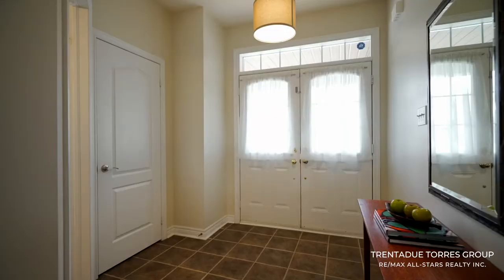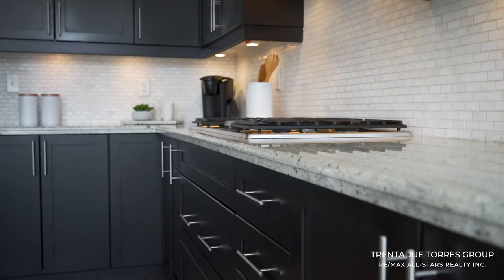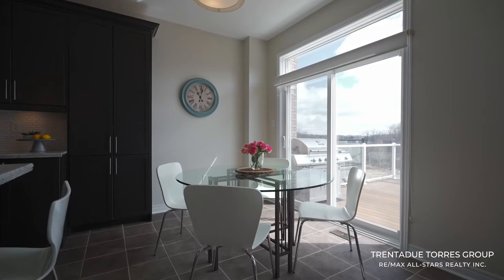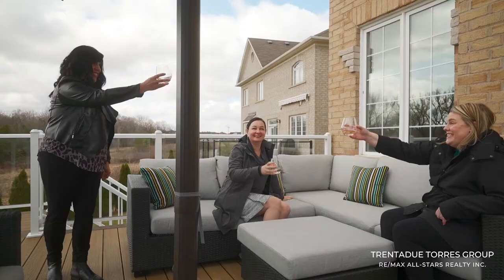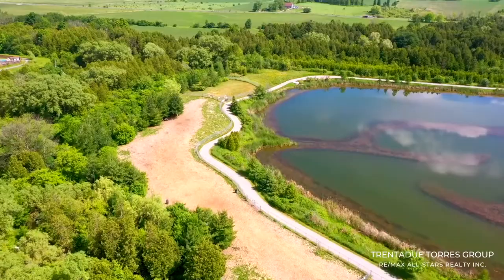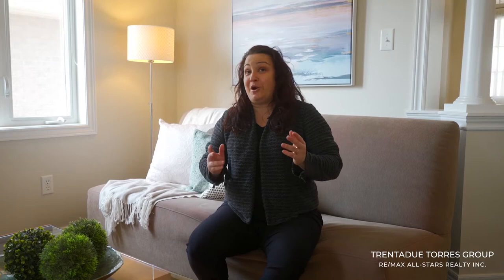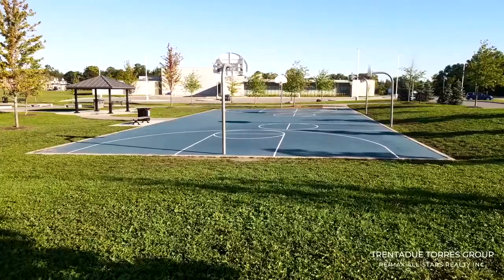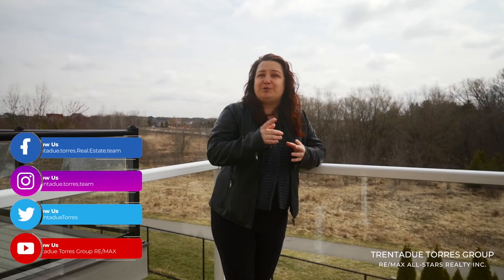SOLD! 142 James Ratcliff Avenue, Stouffville - Presented By The Trentadue Torres Group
Welcome to 142 James Ratcliff Avenue in Stouffville ✨

Spectacular rare ravine lot with expansive 2 tone composite deck. This immaculate family sized home is located in sought-after area on a quiet, friendly street. It boasts 4 bedrooms, 3 bathrooms and an unspoiled walk-out basement.🌅

Steps to walking trails along the ravine and Byer’s pond, minutes to GO station, parks, great shopping, restaurants & 400 series highways.

For more information on this property or to book your private showing, please call/text @catherinelandryrealtor at or @lisa_paton_broker at or message us anytime.

Please copy and paste the link below for more photos and information.